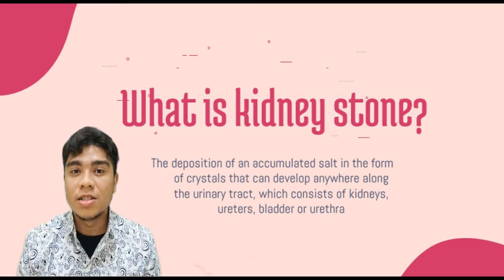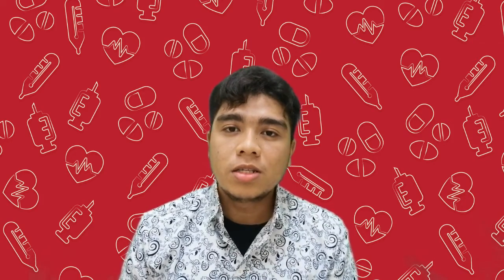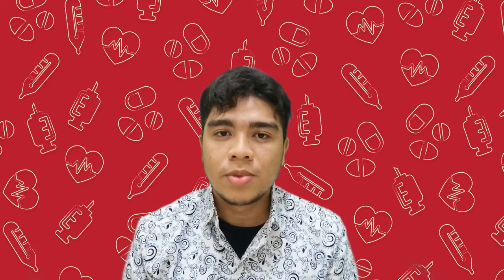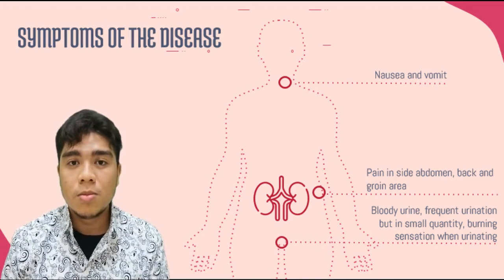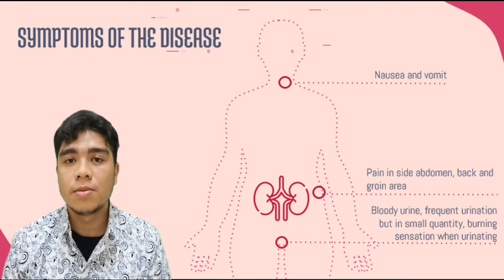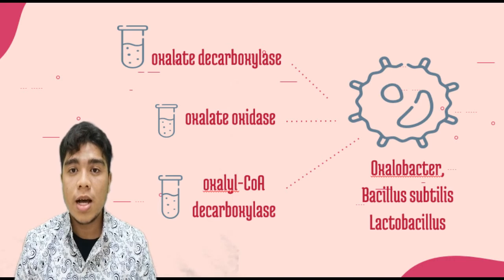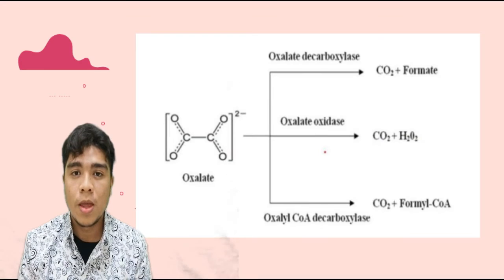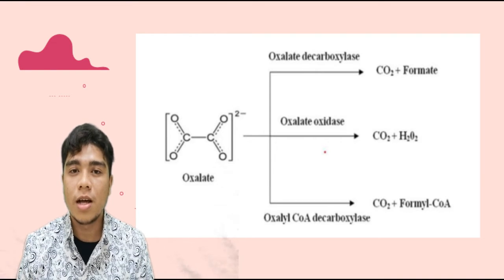Therapeutic Application of Microbial Enzyme in Kidney Stone Treatment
Video presentation by Nik Hamizan
INDUSTRIAL BIOTECHNOLOGY